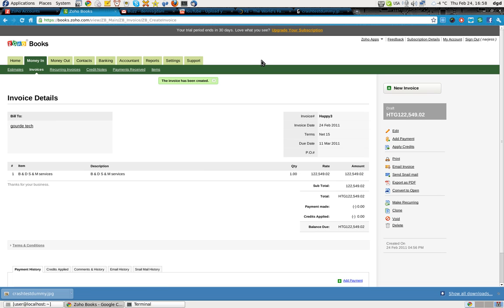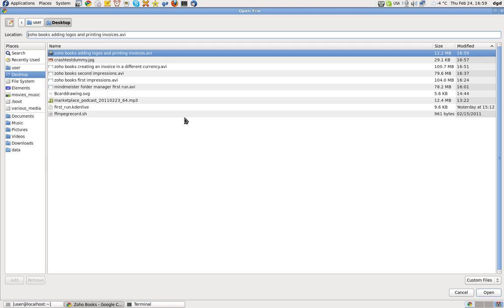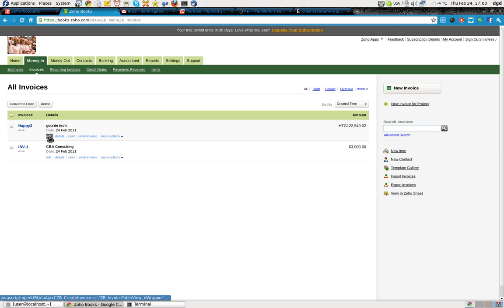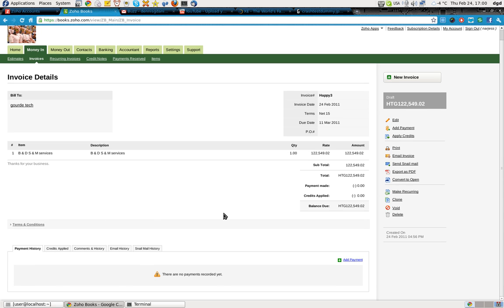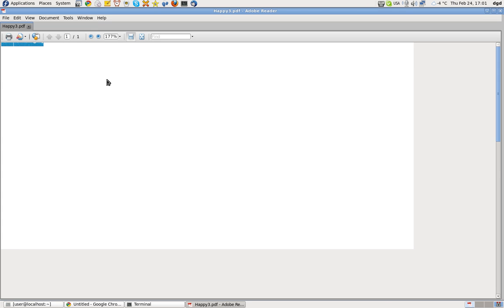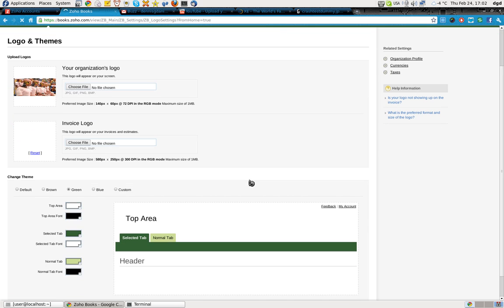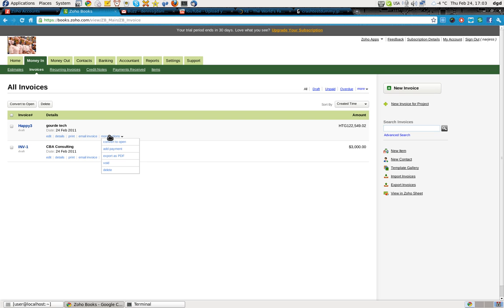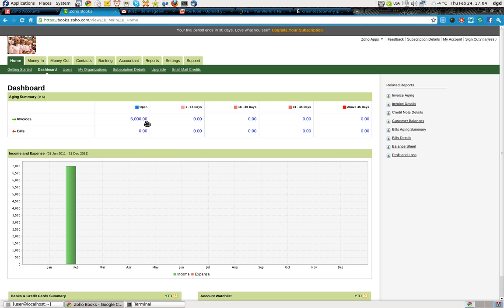zoho books adding logos to invoices is problematic and you have to convert invoices...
From draft to open to see them in your 'money in' account.

Major issues